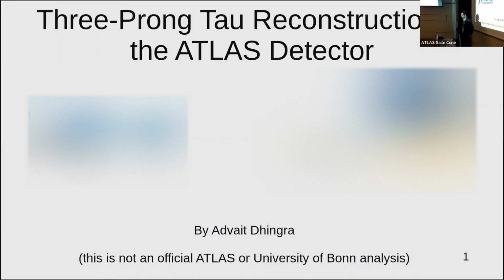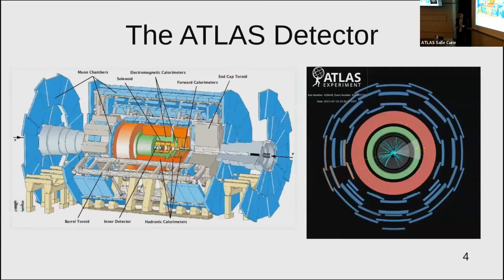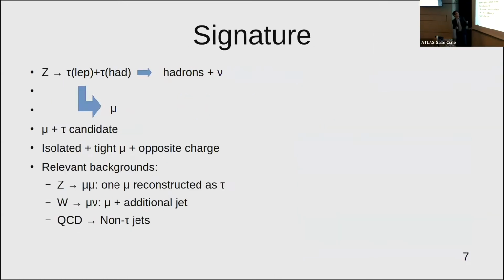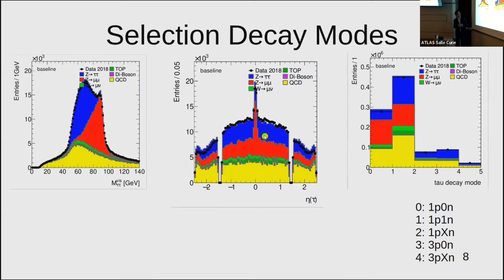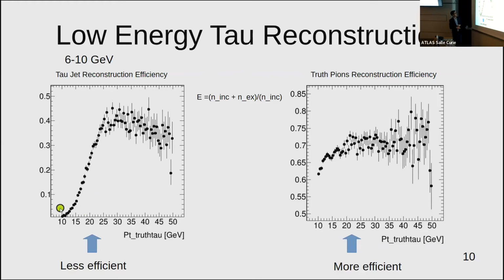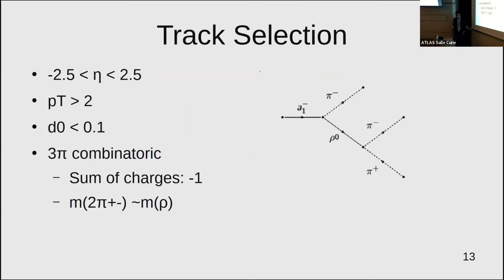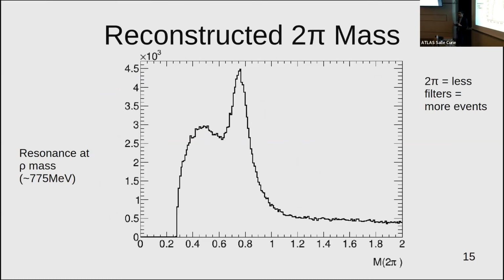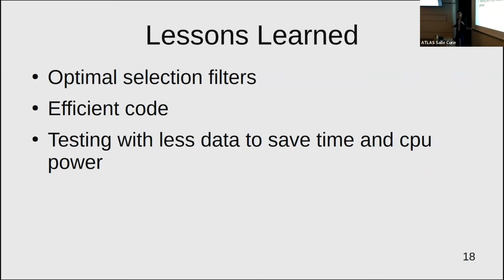Advait Dhingra - Three-Prong Tau Lepton Decay at ATLAS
This is not an official ATLAS or Universität Bonn Analysis. I am neither a member of the ATLAS Collaboration nor of the Universität Bonn Faculty.
The talk is not a presentation of official ATLAS or CERN results, but is the outcome of my CERN Project weeks project.
This presentation was held at CERN on November 5th 2022.